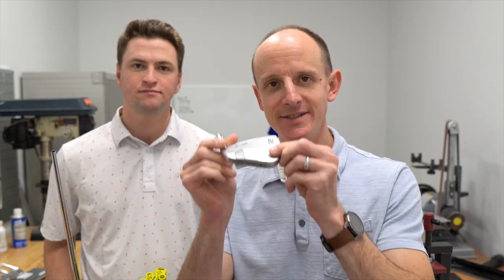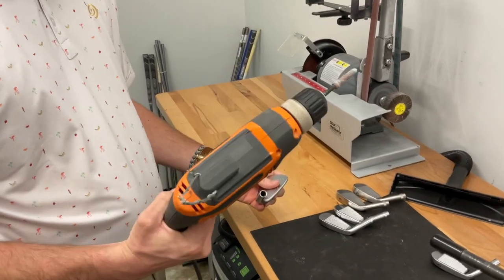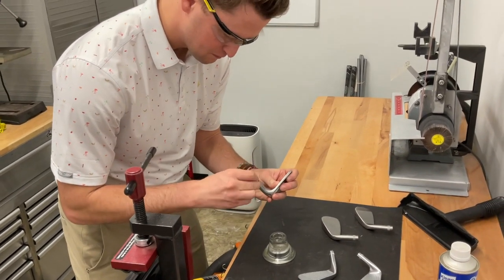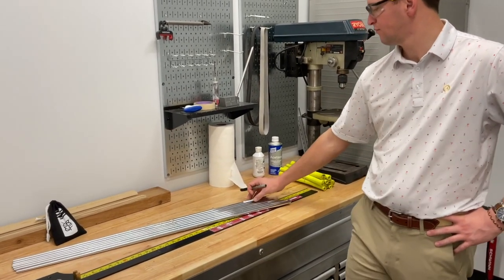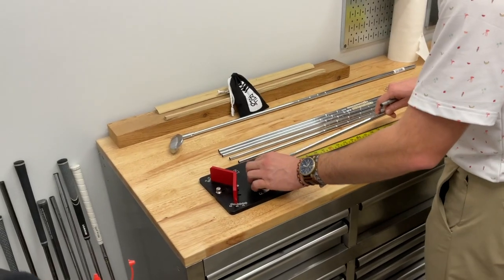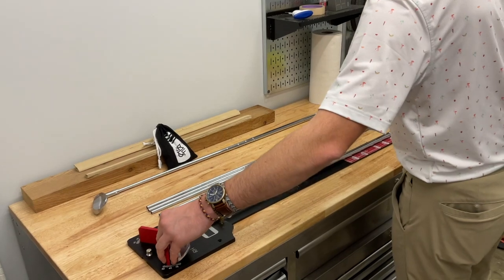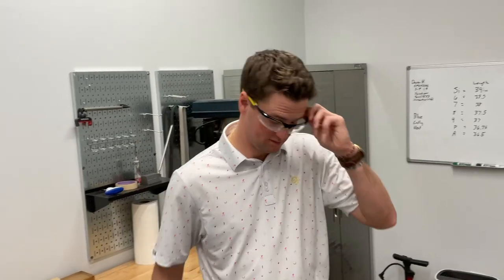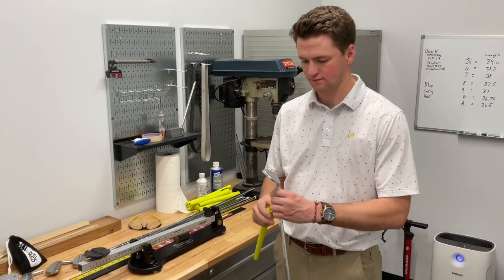FIRST TIME BUILDING GOLF CLUBS / Beginner Step by Step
In this video, Keenan builds his very first set of golf clubs. Watch him go through the process step by step and he builds a new set of Sub 70 irons.